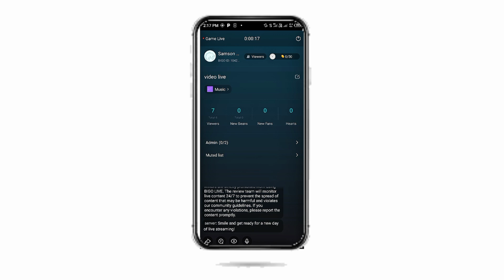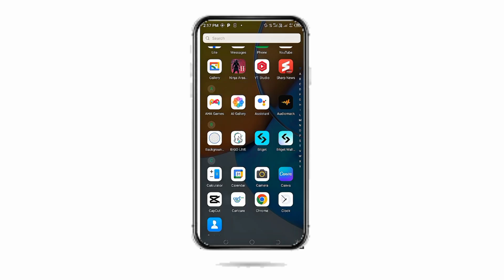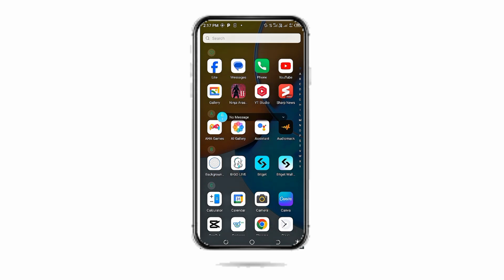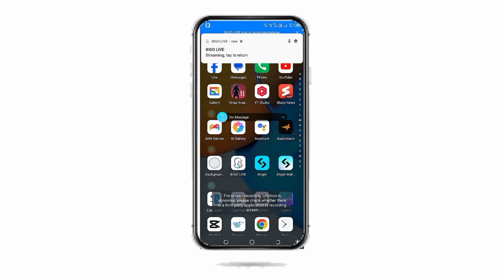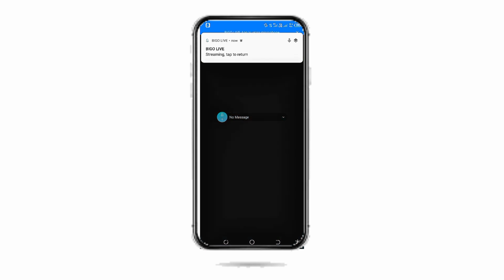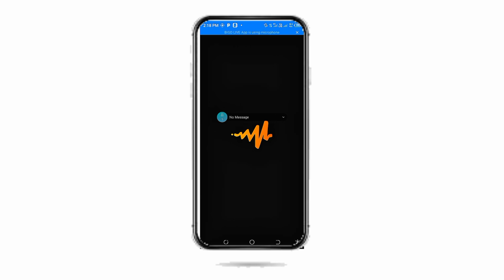How to play music on bigo live